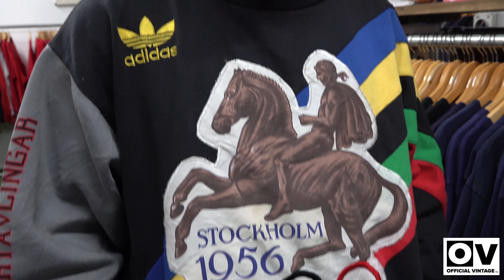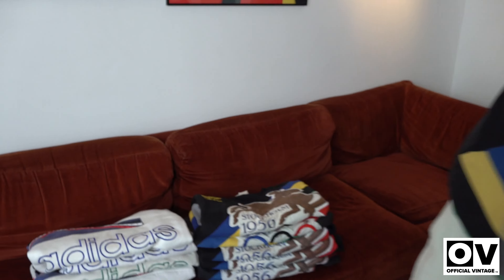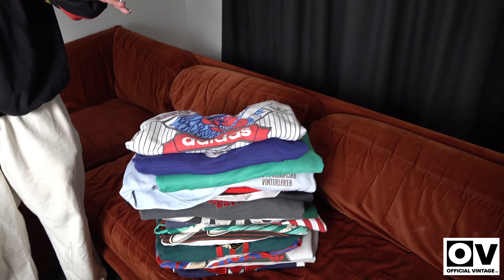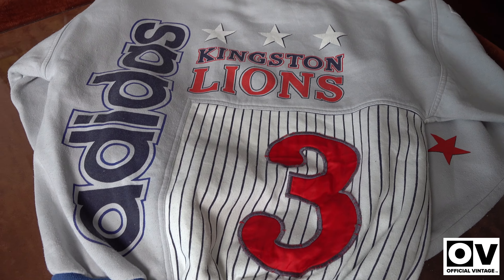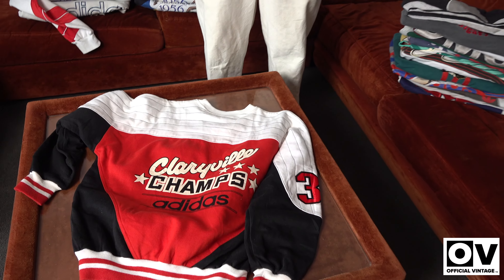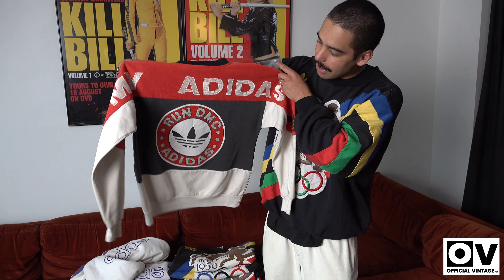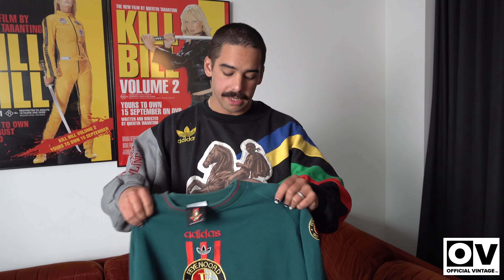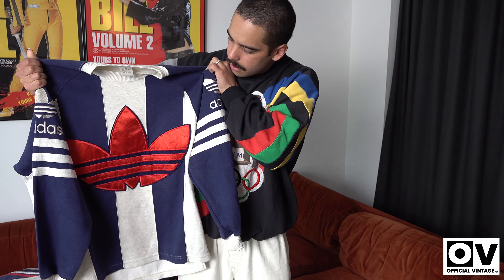10 years of Collecting Adidas Olympic Sweaters!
I have been collecting adidas Olympic sweaters for the last 10 years, recently i was moving houses and found the box of sweaters just sitting under my bed and not using them or displaying them any where, So i thought it was probably time to put them on our website to sell.

On Spotify & Apple podcast every Wednesday